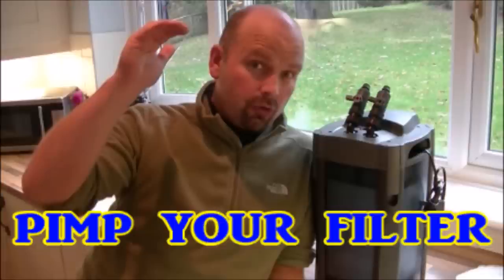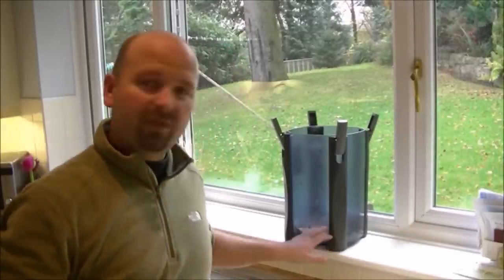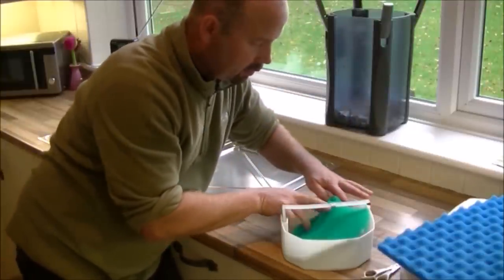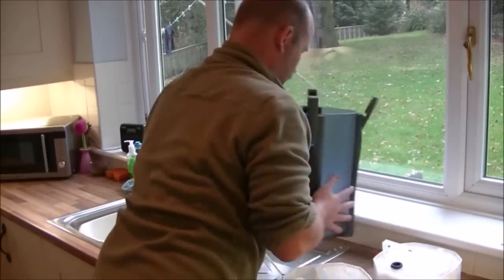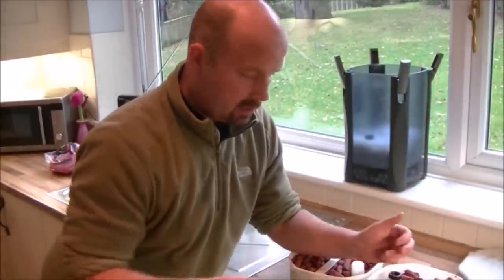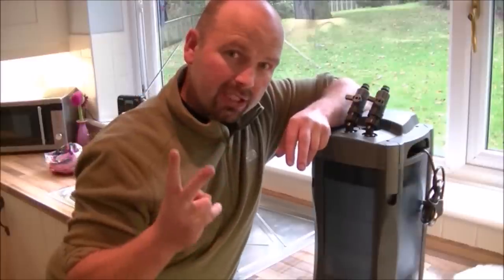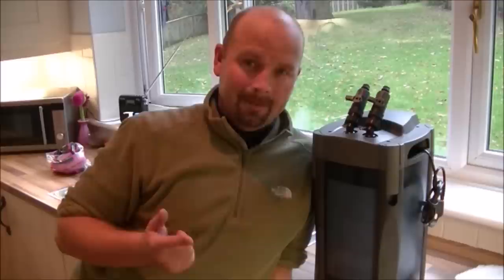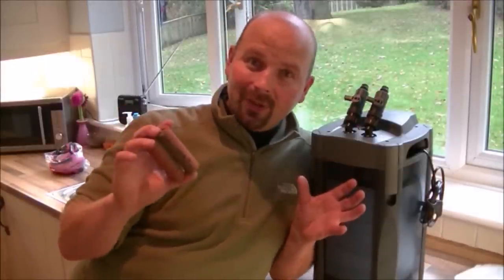External canister filter set up, nitrogen cycle and what happens in a filter - by Pondguru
Click 'READ MORE' for full video desciption and important links - watch in HD.
New version of the filter in this video
Decent external filters
2.3 litre booster filter for externals
1.2 litre booster filter for externals
Frozen food (select type - loads to choose from)
If you want to know anything about what should be happening inside an external filter watch this video.
I show you how to set up an external filter and explain every step of the way what is happening inside that part of the filter.
There is an explanation on the difference between aerobic and anaerobic bacteria, why you need them both and how your filter will support them if set up properly.
The media I use in this video is Biohome Ultimate - the best media available for external filters.
Biohome filter media supports both aerobic and anaerobic bacteria so is able to process ammonia, nitrite AND nitrate.
The gel filter starter balls speed up the development of a bacterial colony on / in filter media by slowly releasing live bacteria as they dissolve over a 1-2 week period.
For a full Q&A video on Biohome filter media
**PLEASE NOTE I HAVE CLOSED TYNE VALLEY AQUATICS AND NOW SELL FILTER MEDIA FROM HOME. COLLECTING MEDIA IS NO PROBLEM JUST GIVE ME A RING OR EMAIL.